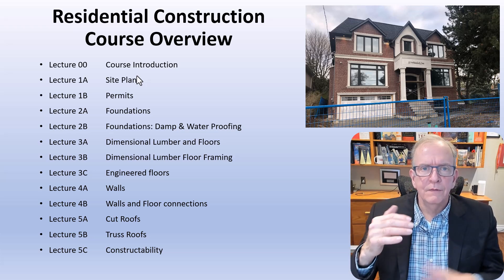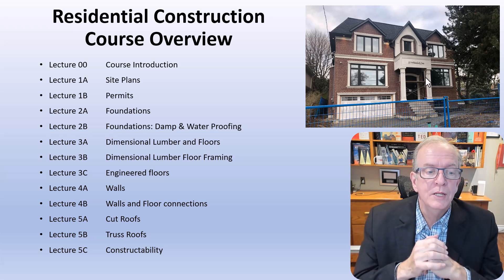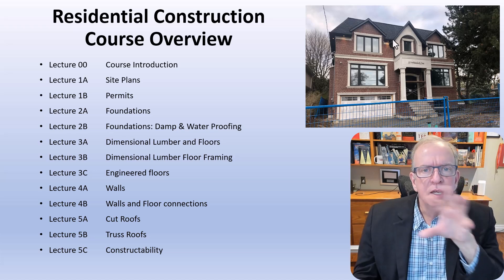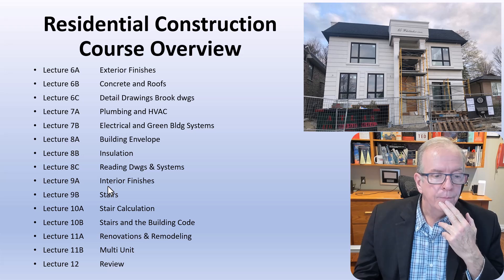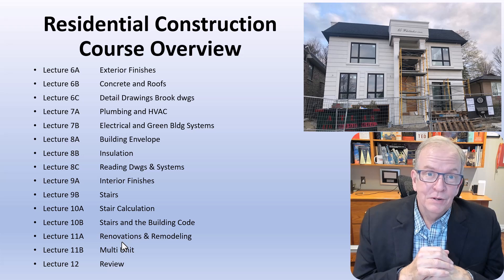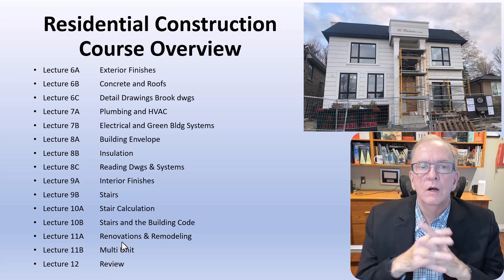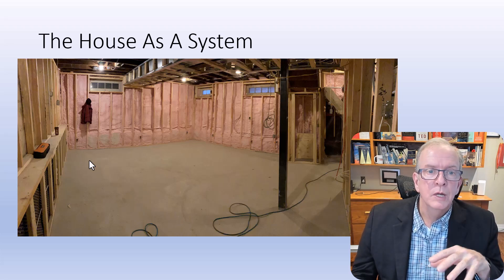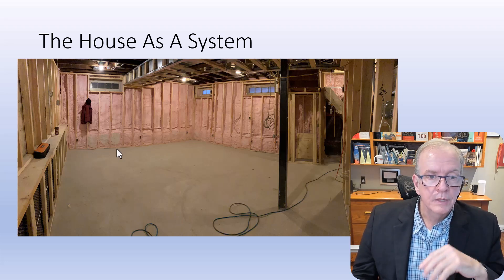Residential Construction Course | 28-Part Video Series Overview | Custom vs. Production Homes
Learn residential construction from Tom Stephenson, professor of construction management in this 28-part online course! This college-level course covers everything from foundation layout and permits to final completion, providing a step-by-step guide to homebuilding.

You'll also discover the key differences between custom home building and production home building, including costs, timelines, and best practices.  See link below for access to course powerpoint files.

Whether you're a student, aspiring builder, or industry pro, this course will deepen your knowledge and give you practical insights into the world of residential construction. Check other courses Print Reading, MS Project, and Introduction to Construction on my playlists.

Tom Stephenson is a national award-winning professor (George Brown College, University of Toronto) and best-selling author whose background in education spans nearly three decades. His diverse teaching disciplines include construction project management, business management, human resource management, architecture, carpentry, and brick and stone masonry. As a dual-professional, Tom is called upon by industry leaders to translate knowledge, reinvigorate corporate culture, and inspire innovation in emerging and established companies across Canada. Before breaking into the academic realm, Tom acquired more than a decade of practical project-management experience, operating a mid-sized Toronto-based general contracting firm. He is also the author of the newly released Planning, Scheduling, and Control of Construction Projects with American Technical Publishers and the four best-selling editions of Understanding Construction Drawings for Housing and Small Buildings with Nelson Publishing Canada. Tom most recently received the Toronto Construction Association’s 2020 Chancellor’s Award for “helping his peers become more ethical, knowledgeable and professional.” A champion of change management, Tom takes pride in helping students and businesses navigate uncharted territories, take calculated risks and rise above the status quo. Some of the companies he’s worked with include Mattamy Homes, EllisDon, BIRD Construction, MCA, Maple Reinders, and Tucker HiRise, University of Toronto Project Managers.